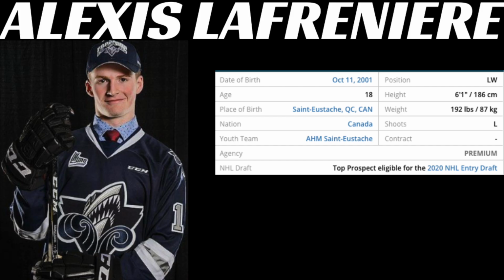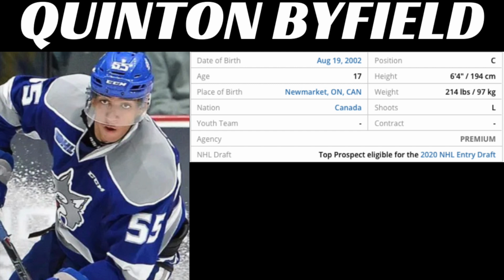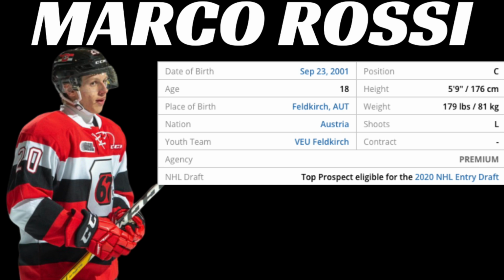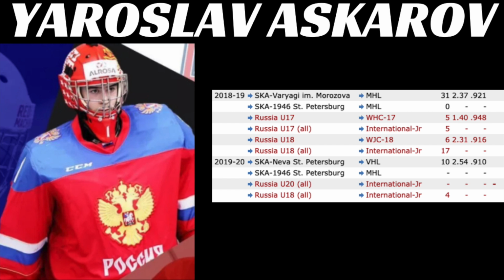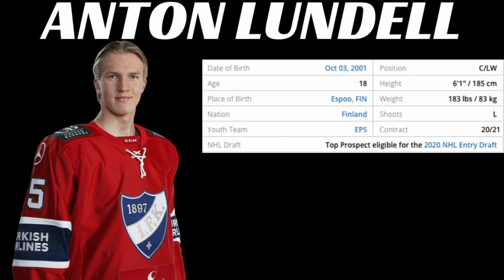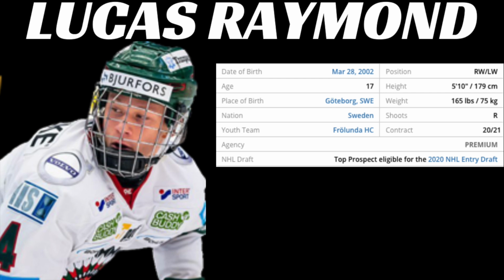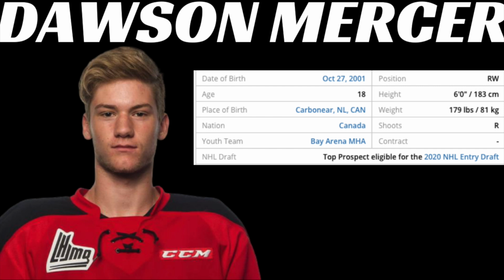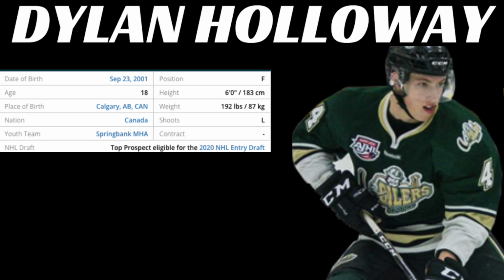2020 NHL Mock Draft Top 15 + NHL Draft Lottery Simulation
2020 NHL Mock Draft Top 15 + NHL Draft Lottery Simulation
Analyzing Top NHL Propsects 2020 and NHL Rankings recently released by NHL Central Scouting.  These Best NHL prospects for the 2020 NHL Draft are looking like a deep draft class. NHL Prospects 2020 and NHL Central Scouting Draft Rankings 2020.  NHL 2020 Draft Rankings are my opinion but used a variety of NHL Rankings servcies. NHL Draft Lottery simulator 2020, NHL Prospects rankings include players like Alexis Lafreniere, Tim Stutzle and Quinton Byfield.